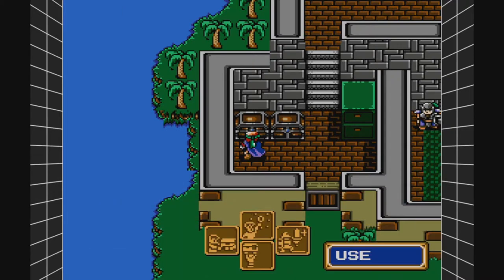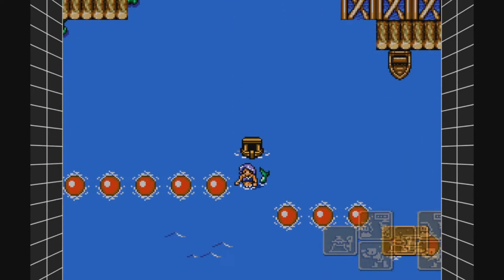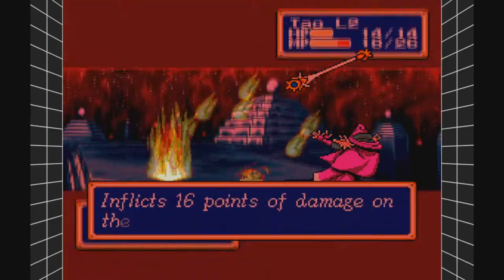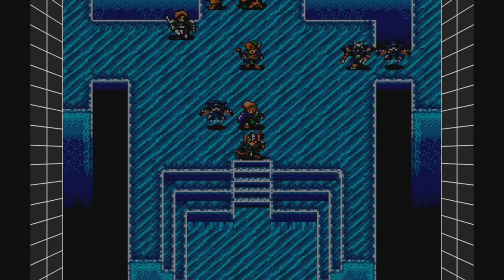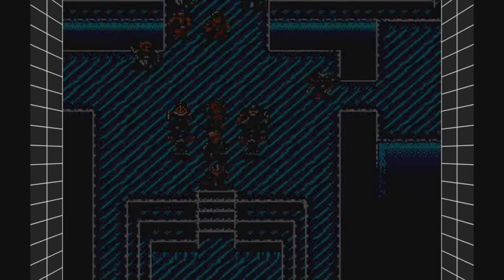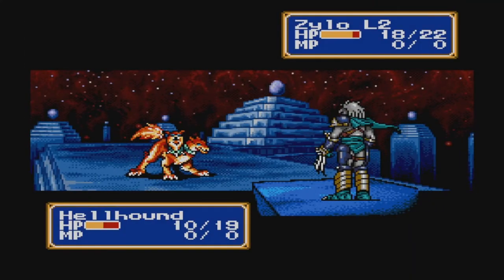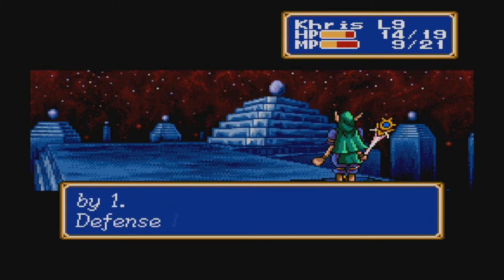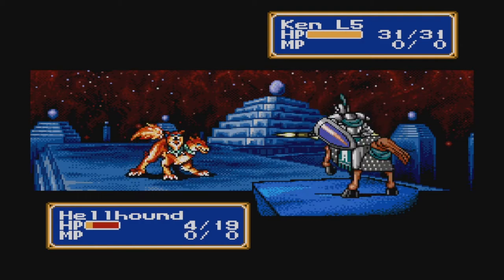Shining Force: The Legacy of Great Intention part 19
Shining Force is a game that came out in 1992 for the Sega Genesis and is one of IceCold960's favorite RPG's. So let's join him on this journey through a nostalgic time.